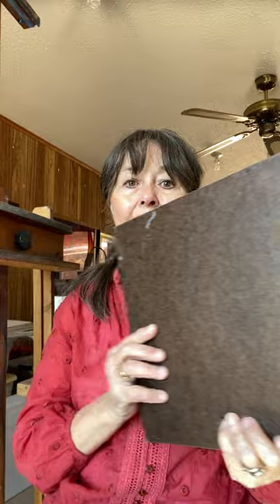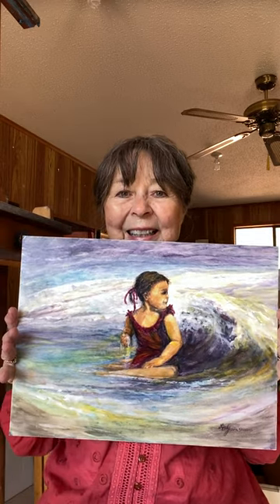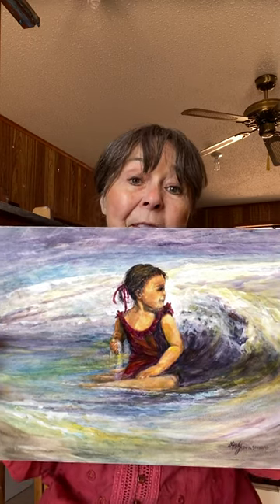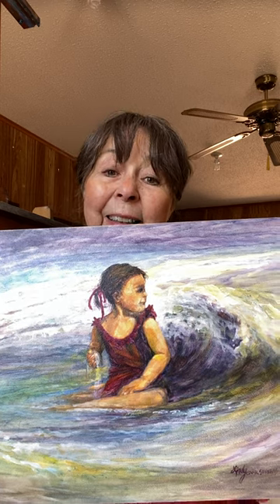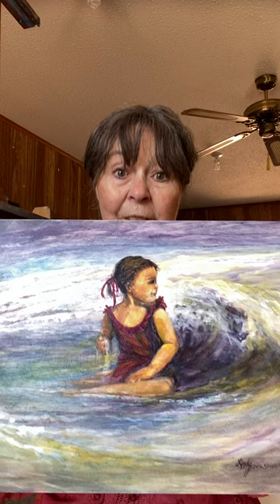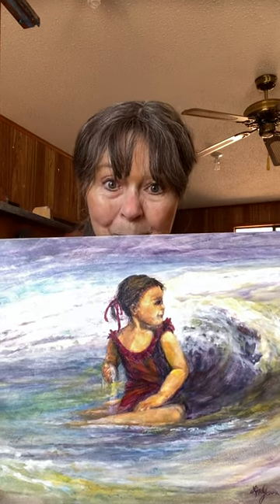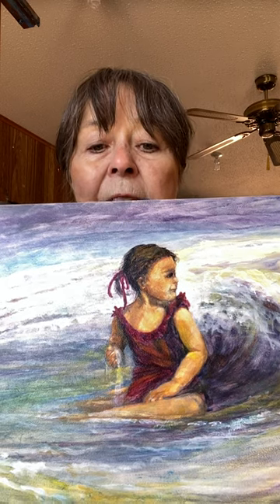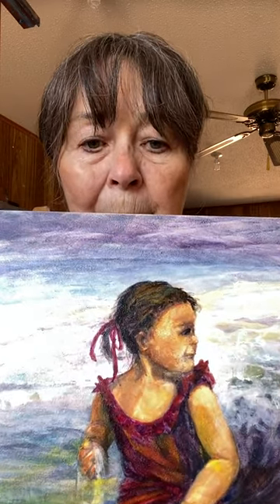"Catching A Wave", a painting about play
Children learn to deal with the unexpected through play. This little girl has just seen the wave that's about to break over her head as she trails wet sand and surf through her little fingers. I think the next expression on her face will be sheer delight instead of fear. For a toddler, this shallow breaker is a tsunami, but it shelters her even as it crests. This playful moment reminds us to live in the moment and catch the next big wave of excitement that flows toward us.

The textured surface of the board works with the supergranulated watercolor pigments I used to create this beach scene with its splashes of sunlight and packed sand. The expression of the child is the only still thing in the painting: You see the wave and know she will soon be laughing. I love to paint people, especially children frozen in a moment of comprehension and anticipation.